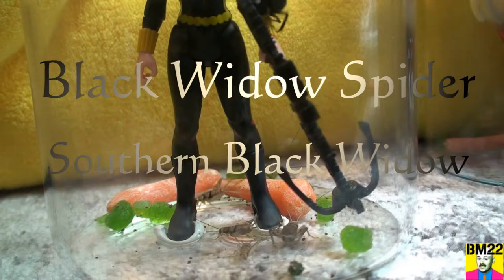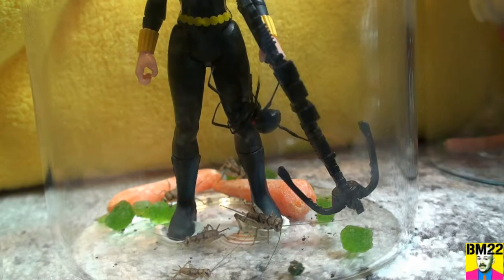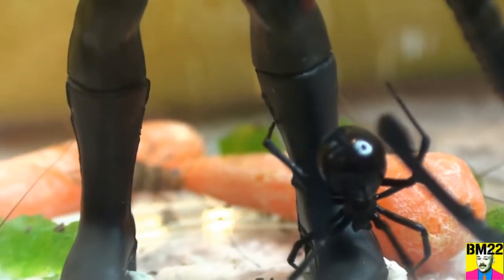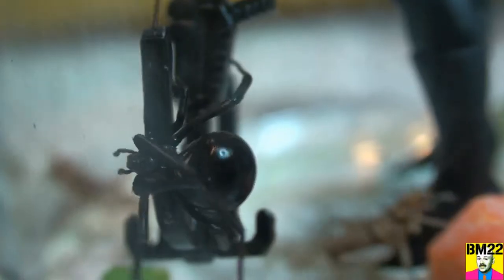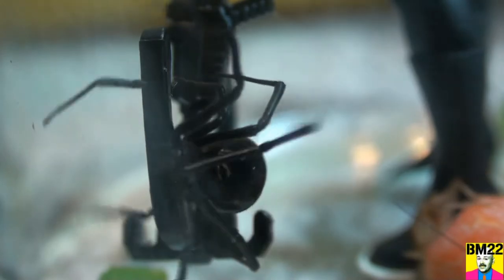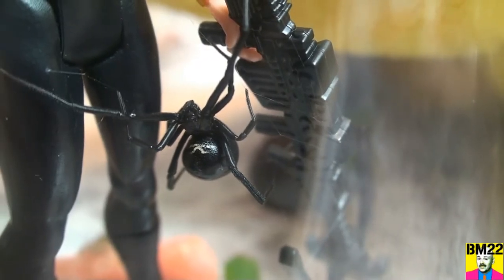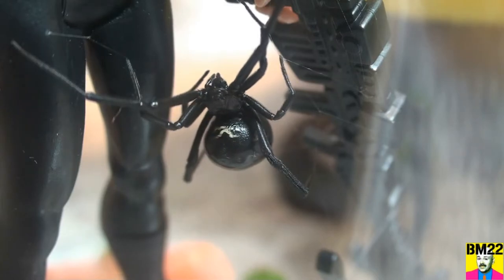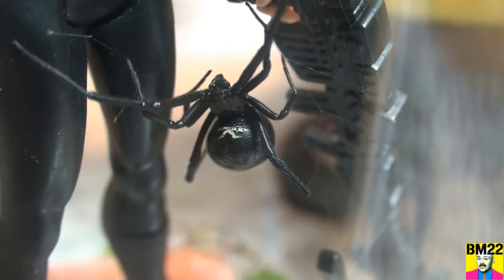Meet the Southern Black Widow Spider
This video is for education and entertainment purposes.